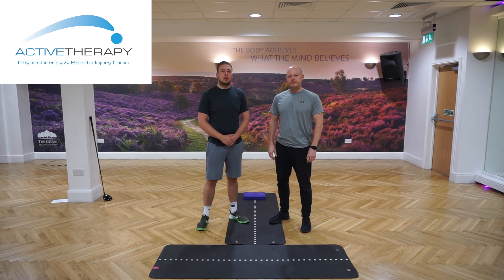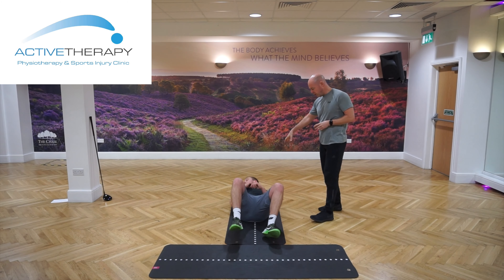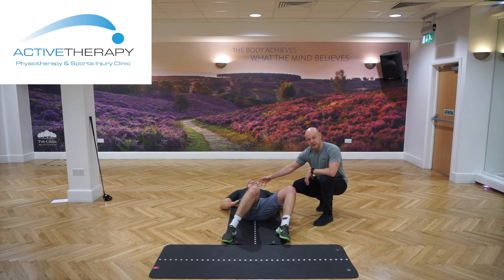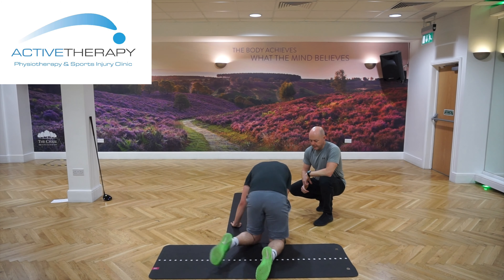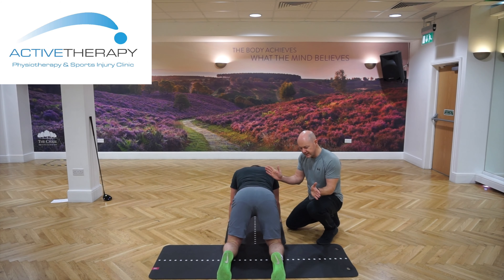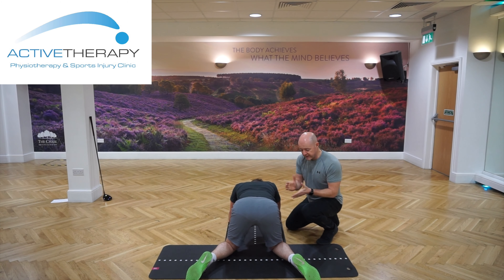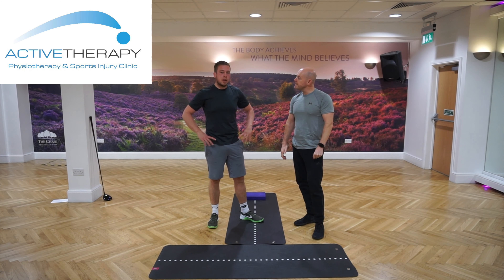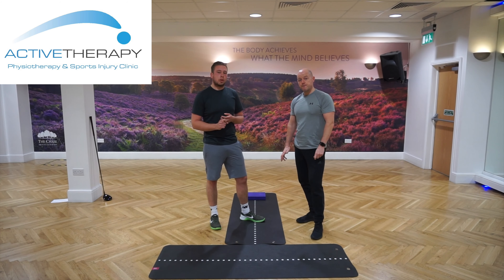Mobility - Part 2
I'm joined with Andy Caldwell - Golf Performance Specialist

In this video we give you 2 great exercises to improve your hip mobility which may be the leading factor to a swing fault you have. The most common one is the "over the top"

Please leave your feedback in the comment section below.

Feat.
Andy Caldwell - Golf Performance Specialist

Dan Davis
PGA Professional
The Chase Golf Club